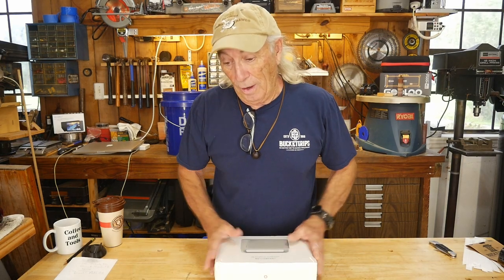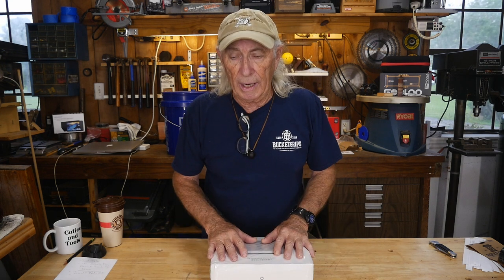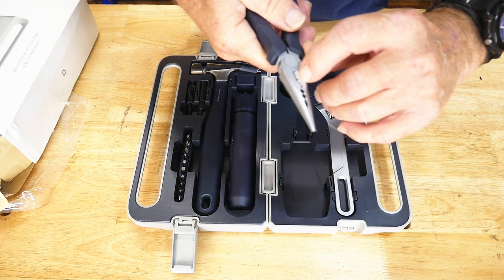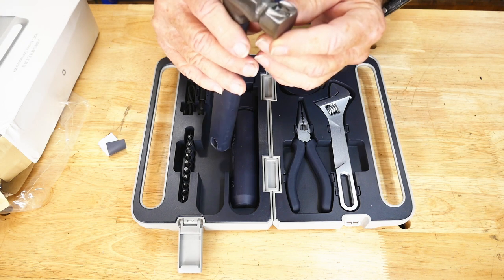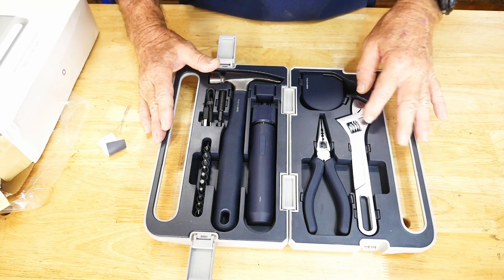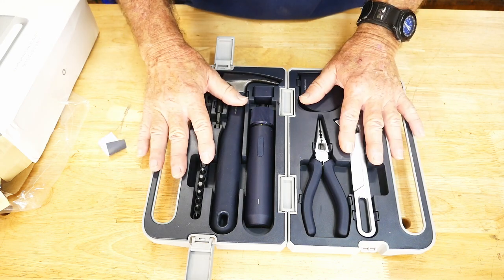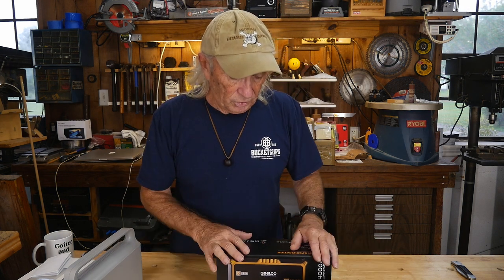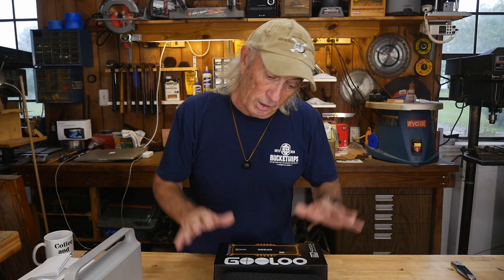HoTo screwdriver tool kit review, contest results and new item draw for next week. C&T episode 234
This week we reviewed the new HoTo screwdriver kit and home repairs, also we draw for the bucket handle giveaway, PLUS starting a new draw again this week. ALL at Coffee and Tools. Other topics on this channel include: wood projects, tools, tool repairs, custom jigs, basic wood shop work, wood tools, 3D printers, RV repairs, car repairs, custom work

HoTo screwdriver / tool kit link

Bucket grips review at:

Gooloo review at: